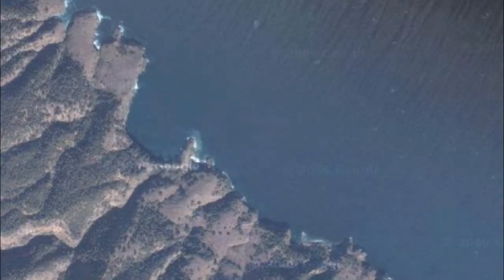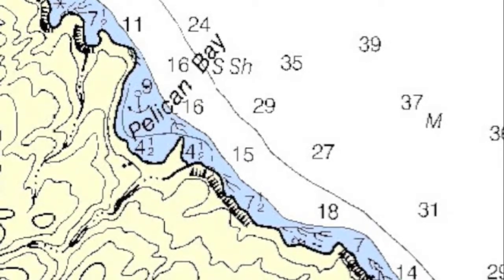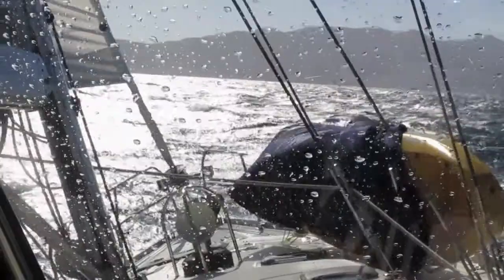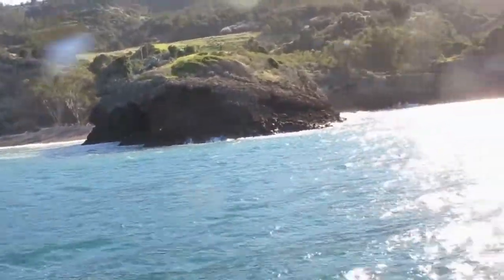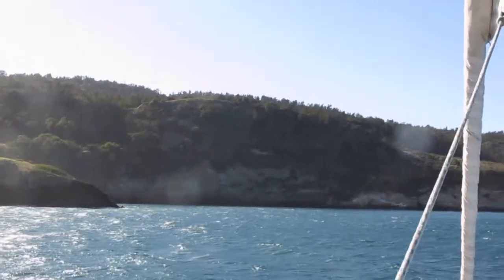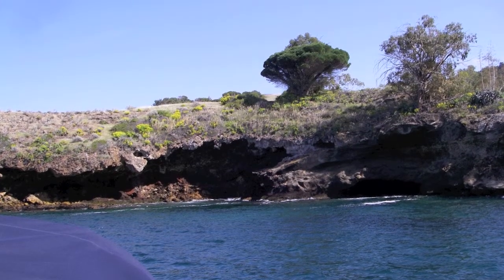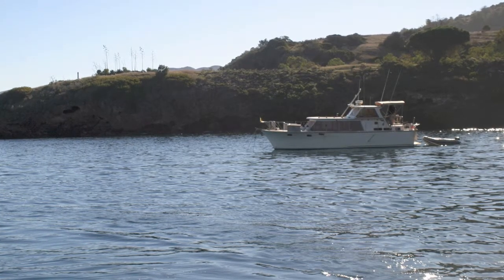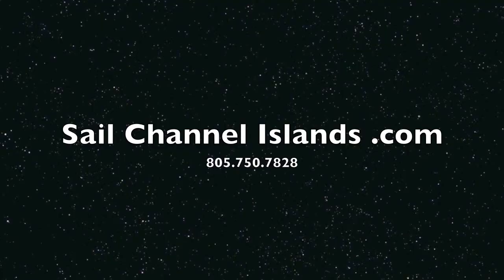Pelican Bay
Many yachtsmen feel Pelican Bay is the prettiest anchorage on Santa Cruz. That may a bit of an overstatement, but it's definitely in the top five.